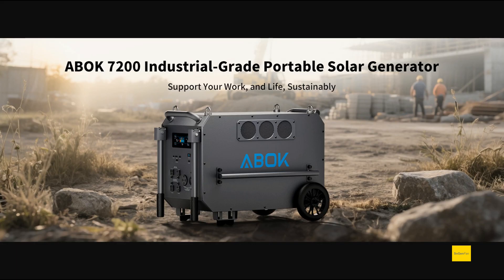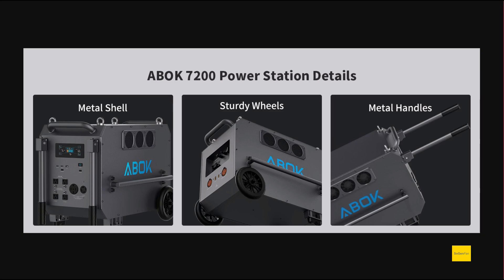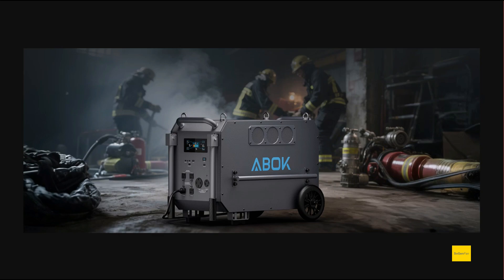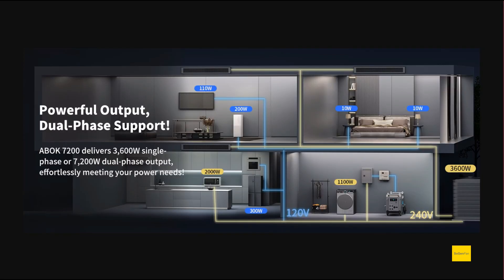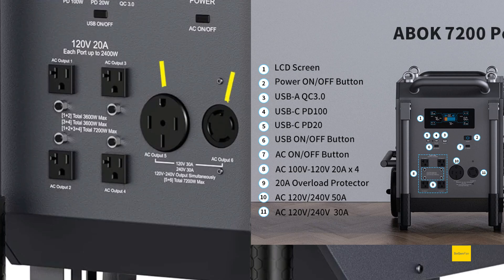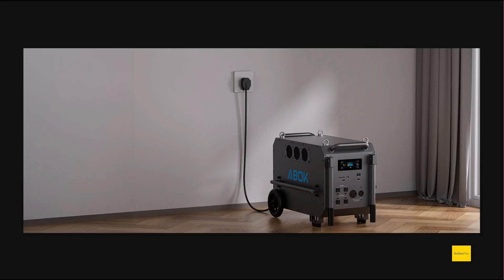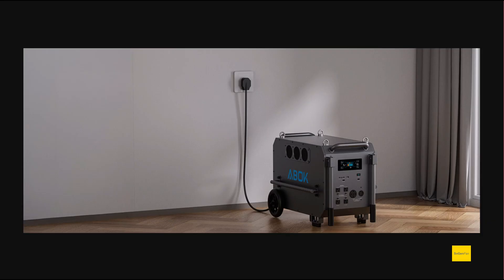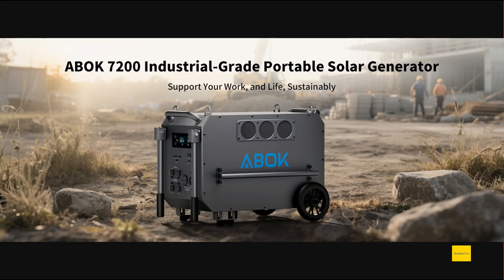ABOK 7200 "portable" power station [9.7kWh]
One box that can DO IT ALL😁 Want the biggest, baddest power station on the block? Make room in your garage and start working on your deadlifts, because ABOK has got an ALL-IN-ONE energy backup solution just for you! 👍🐱‍🏍

HOBOTECH